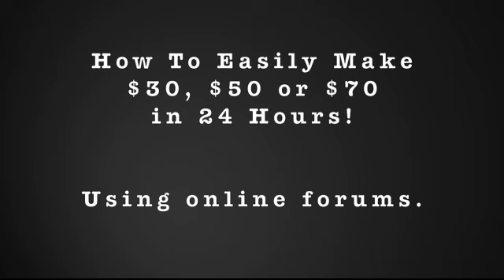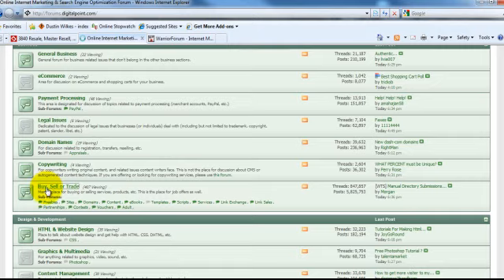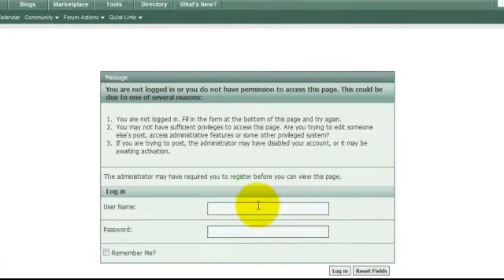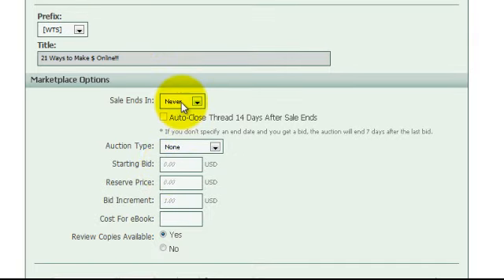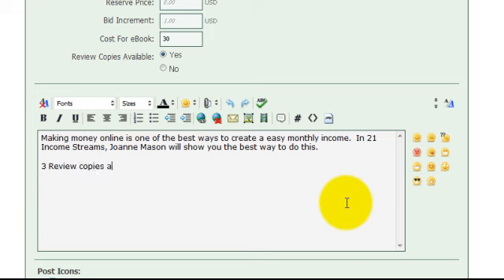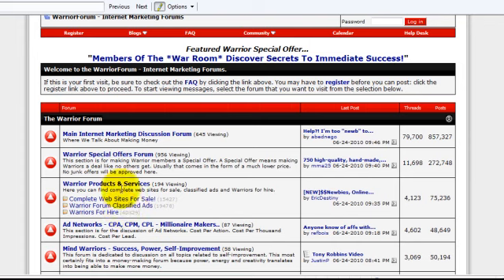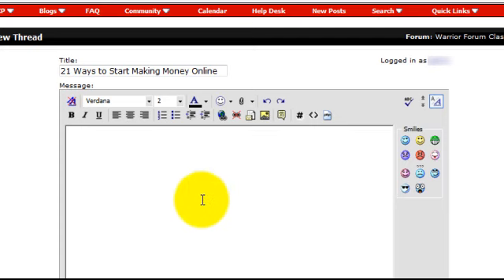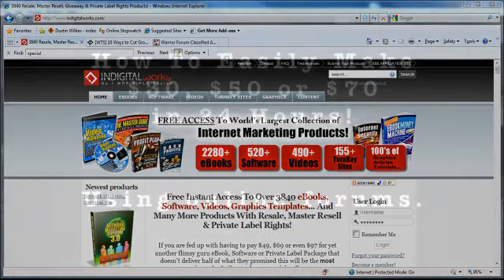Earn Quick Cash Online: How To Make $30-70 in 24hours!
Earning Quick Cash Online Is Easier Than You Think. See These Hidden Secrets On How To Make $30-70 in 24hours That They Don't Want You To Know...

Right now, you can get access to Internet Marketing Advice, Tips, Training Courses, Tools, Strategies and Product Reviews. Full-stack marketers predict the future by leveraging marketing data using the best marketing tips, tools and training. So can YOU… Also download this FREE eBook: "The Fastest Way To 3k Per Month" for all the info and education you will need to make quick cash online... It's FREE: Click the